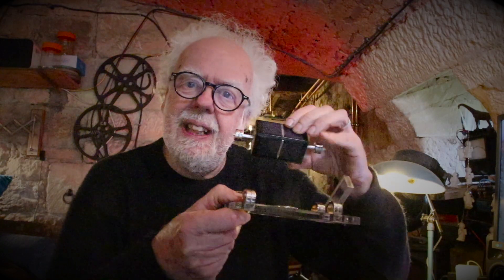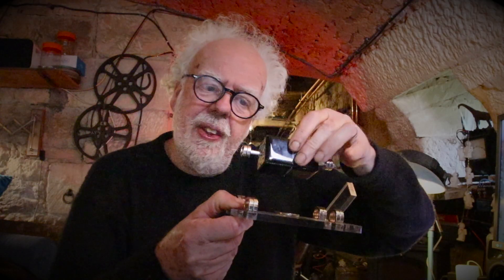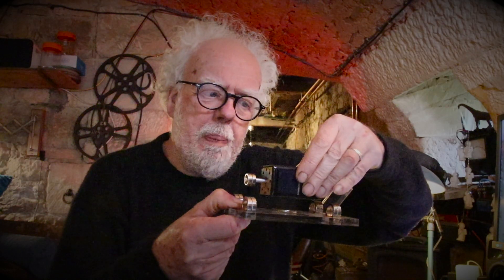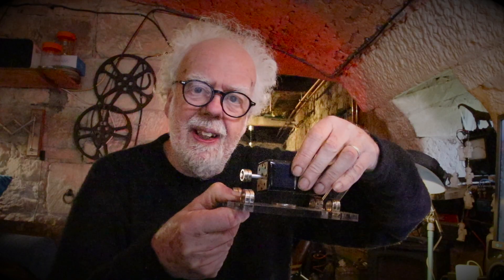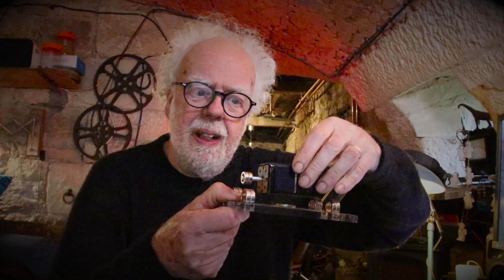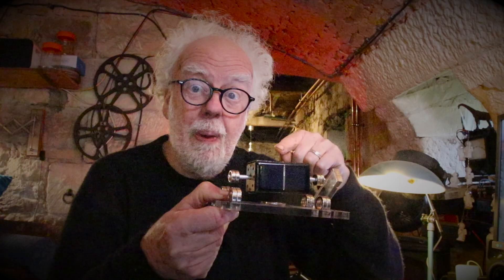Solar Cell Mystery ? - Prof Simon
Solar Cell Mystery ?  Why does a solar motor change its direction of rotation
when light hits different sides?  could this be a satellite solar array application?
Prof Simon.